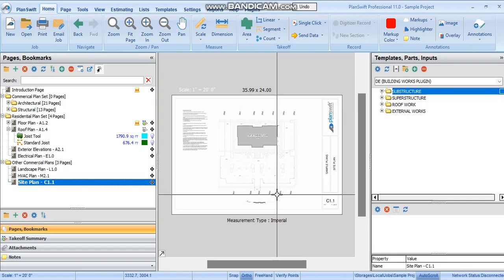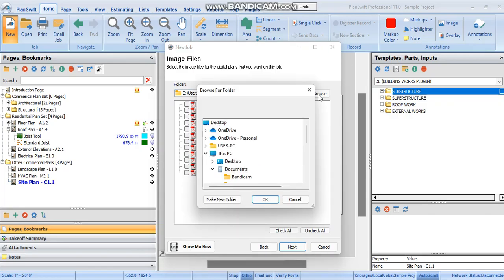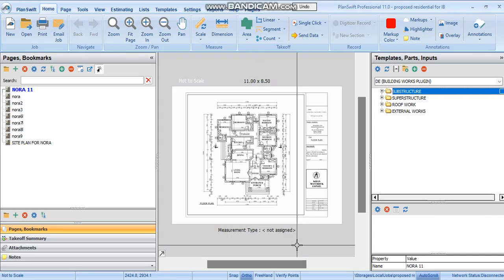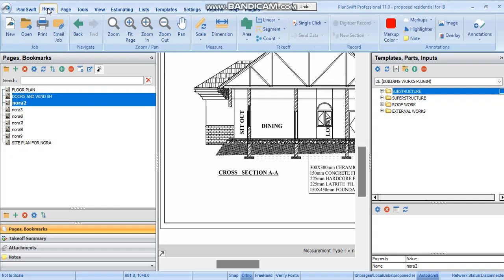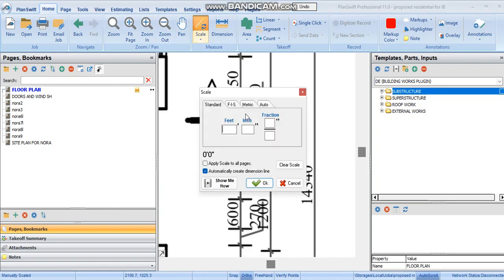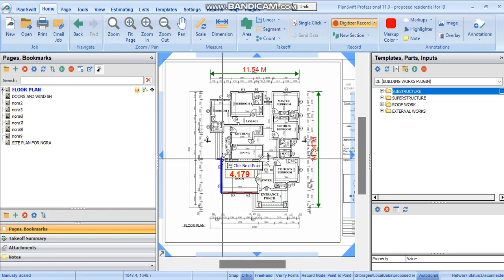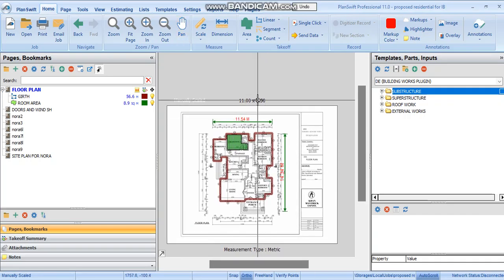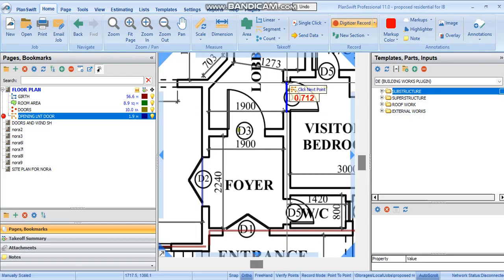Planswift Job Importation Page Rename